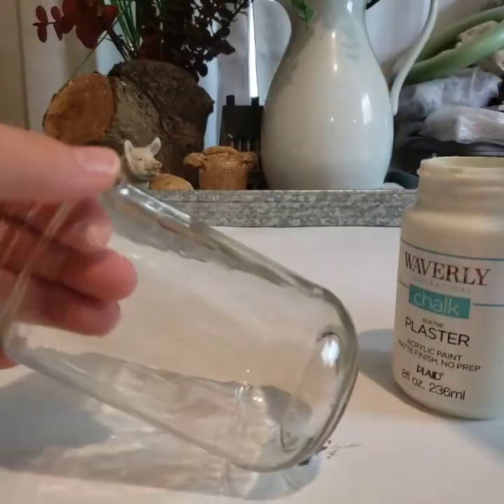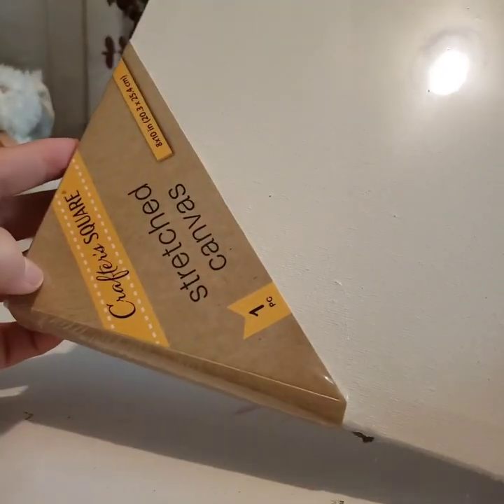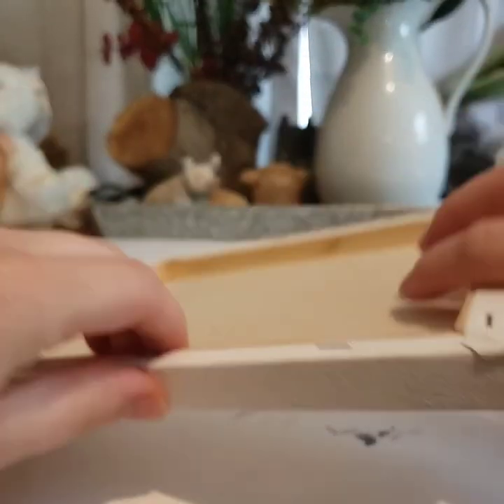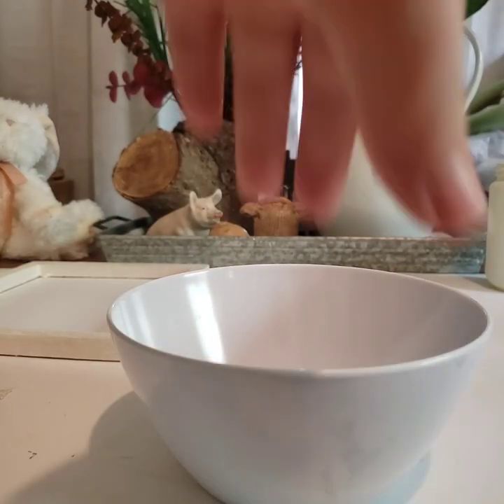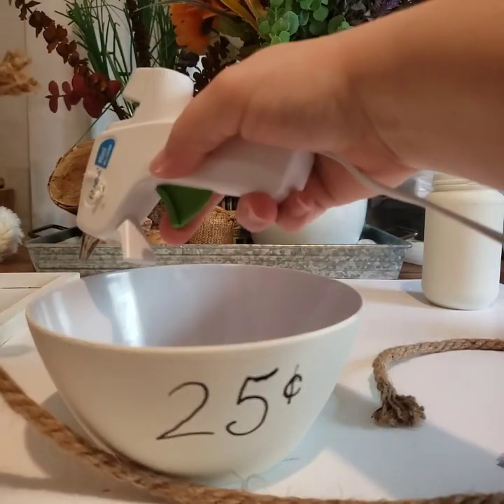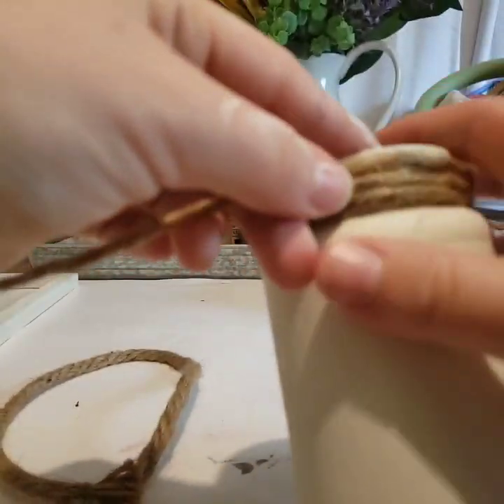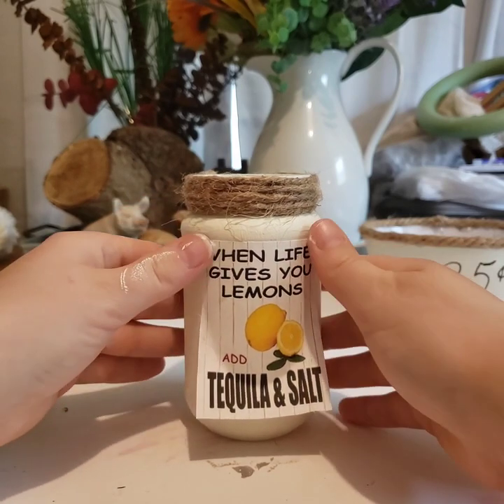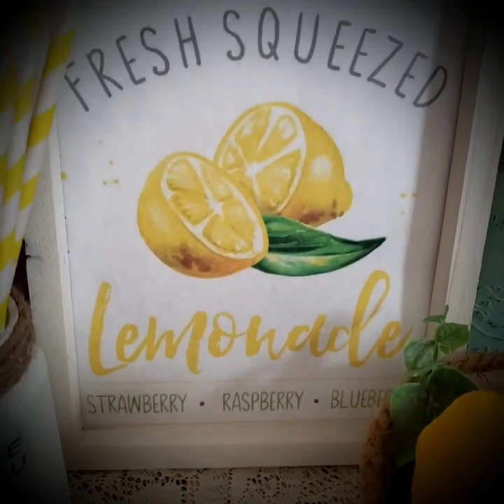🍋🍋$1 Tree LEMON Decor🍋🍋 | 😅BLOOPERS Included 🤣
These crafts were inexpensive and easy to do. I love lemon decor but it's so hard to come by seems like so I figure, why not make my own!

Bloopers at the end, you're welcome lol. My sister claims I'm not on camera enough in my DIY videos so, there ya go.

Most items were from the dollar tree.
-8x10 canvas.
-pickles lol... Any jar will work.
-pineapple straws.

The bowl and paint was from Walmart but you could always purchase a bowl from dollar tree.